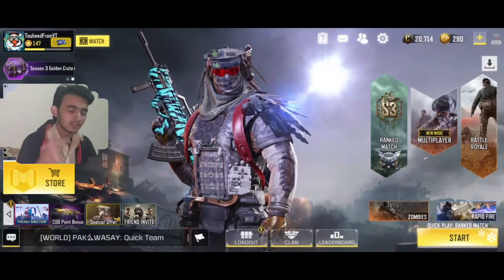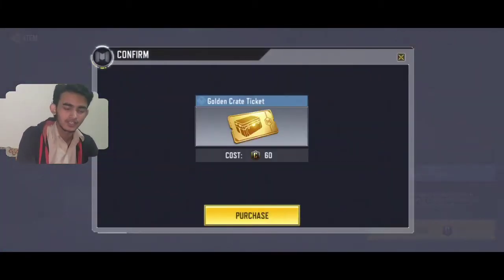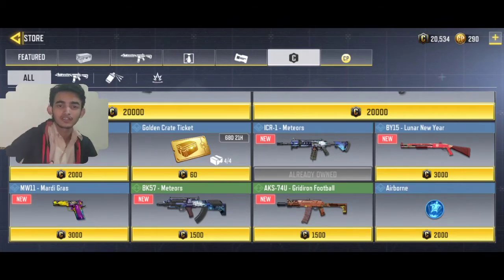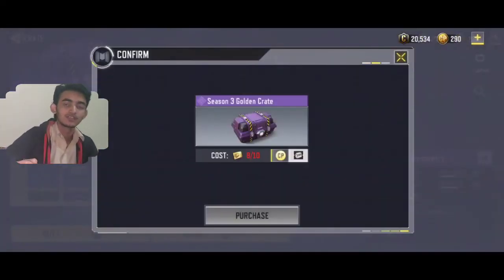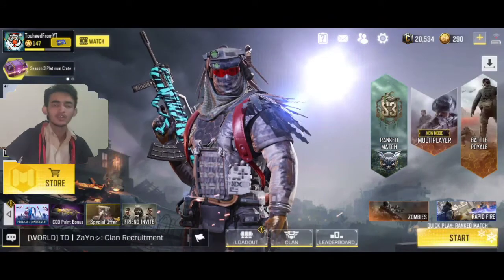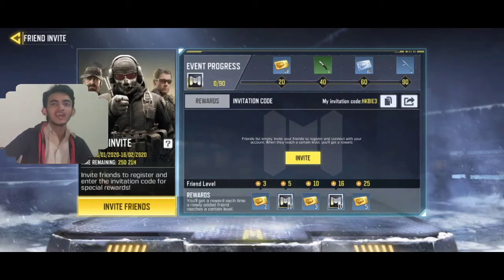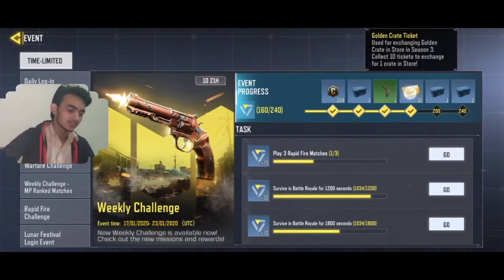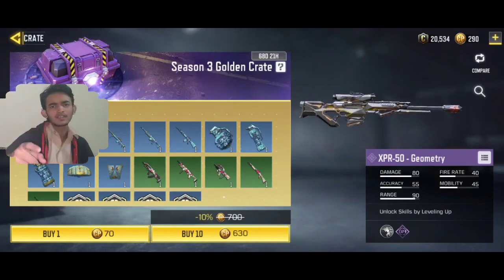HOW TO GET FREE CRATES IN CALL OF DUTY MOBILE GOLDEN CRATES PLATINUM CRATES FOR FREE FREE FREE!?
About: Battle Royale, Fast SVS & Zonmbies Survival Official CALL OF DUTYS designed exclusively for mohile phones. Play iconic multiplayer maps and modes anytime, anywhere. 110 player Battle Royale battleground? Fast 5v5 team deathmatch? Scary Zombles action? Siniper vs sniper battle? Activision's free-to-play CAI I OF DUTY MOBILE has it all MAPS Crash Call of Duty 4: Modem warfare Crossfire Call of Iuty 4: Modern Warfare Killhouse - Call of Duty 4: Modern Warfare Firing Range - Call of Duty. Black Ops HIjacked Call nf Duty: Black Ops Nuketown Call of Duty: Black Ops Standoff - Call of Duty: Hlack Ops ? FREE TO PLAY ON MOHILE Console quality HI2 gaming on your phone with customizable controls, voice and text chat, and thn lling 30 graphics and sound. Experience the thrill of the world's most beloved shonter game, now on your phone for easy on-the-go fun. BEL OVED GAME MODES AND MAPS Play iconic multiplayer maps from Call of Dutyn: Black Ops and Call of Duty: Modern Warfaren, available for the first time for free. Or squad up with friends in a brand new 100-person battle royale survival map. Joln the fun with millinns of players from all around world! Call Of Duty Mobile all GUNS/WEAPONS Assault Rifles AK117 AK4/ ASM10 BK5/ IK24 M4 Type 25 Suh Machine GunsAKS-/4U Chicom PDW57 MSMC HG40 Sniper Rifles Arctic 50 M21 EBR XPR 50 DI -033 Light Machine Guns M41 MG RPG UL 736 S36 Shotguns BY15 HS2126 Striker HS0405 CUSTOMIZE YOUR UNICJE LOADOUT As you play CALI OF DUTY: MOBILE you will unlnck and earn dozens of famous characters, weapons outfits, scorestreaks and pieces of gear that can be used to customize ynur Inadouts. Bring these loadouts into battle in thnilling PVP multiplayers modes like Sv5 team, snlo ve xuad, gun game, deathmatch, frontline, free for all, search and destroy, aniper battle, and battle royale. COMPETITIVE AND SOCIAL PLAY Use skill and strategy to battle to the top in competitive Ranked Mnde nr to win the most Clan prizes as you play with friends. Compete and fight against millionsi of fnends and fnes in this thnlling free to play multiplayer shnoter. DEVICE COMPATIBILITY * Requires a persistent internet connection. * Recommended speca for getting the most out of PUBG MOBILE: Android 5.1.1 or above and at least ? GH RAM. The curent version supports more than 501+ Androld devices, including but nnt limited to: GALAXY NOTE8,SONY XPERIA X/1,GAL AXY SH,GOOGIE PIXEL 2,GAL AXY NOTES,HJAWEI HONORH,IG G5,REDMI 4A, HUAWEI P9, SONY XPERIA X,REDMI NOTE4, NOTEPRO, REALMEIPRO, GALAXY A31,A70,A50, IPHONE XS MAX, IPHONE 6S PLUS,HUAWEI HONDR PLAY,POXOPHONE F1IPAD,OPPO RENO, VIVO V9 PRO IPHONE B PLIUS, REDMI NCTE 7 PROLG G6,HT M9,NOKIA 7.1 & MOREI CHOICE ANID CDMPLEXITY Whether in gameplay, events, controls, or Inadouts, CALL DE DUTY0: MOBILE offers complexity and depth in an ever-changing experlence Have what it takes to compete with the best? Downlnad CALL OF DUTYn: MOHILE now!